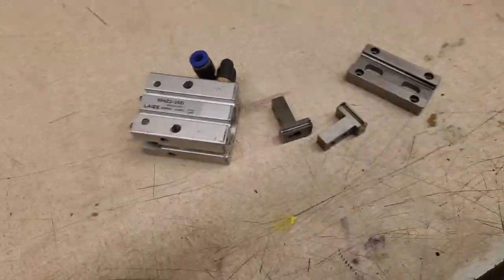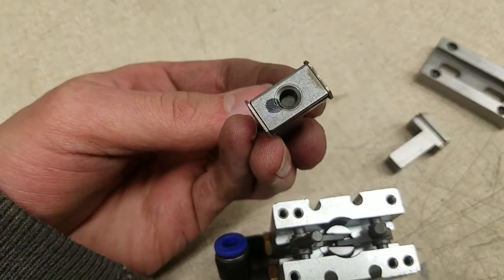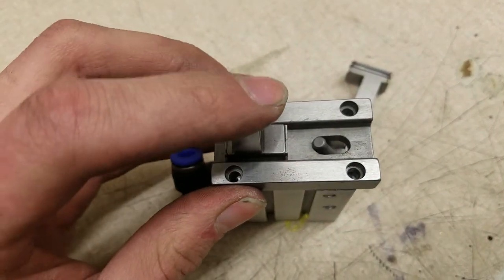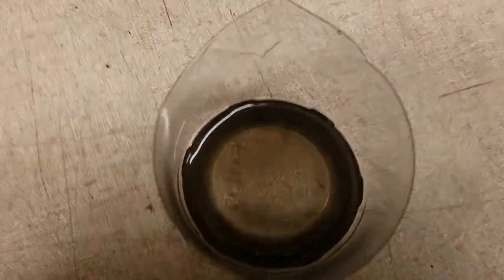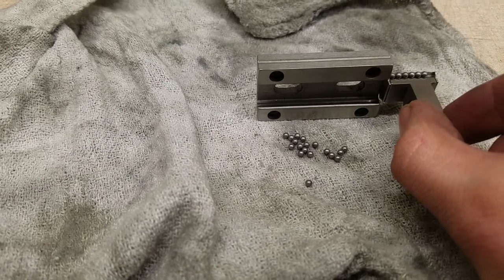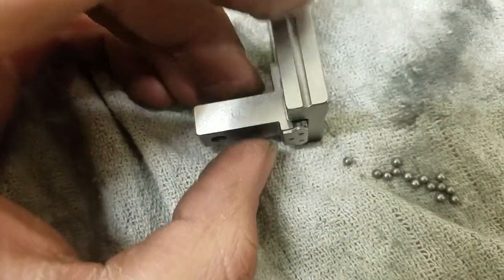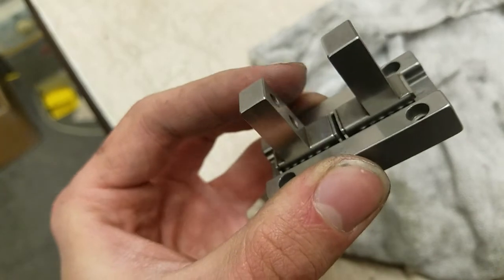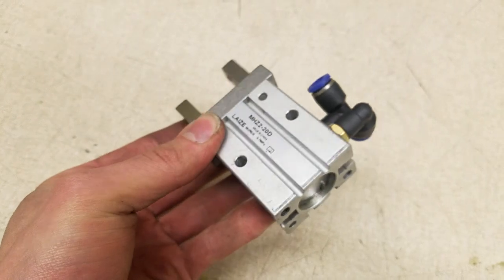what's inside a PNEUMATIC GRIPPER? (tear down and maintenance)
These pneumatic grippers are fun additions for robotic arms! no fun when dirt gets in the slide tracks and seizes it up :( In this video I'll show you what's inside as I restore this gripper back to working condition.